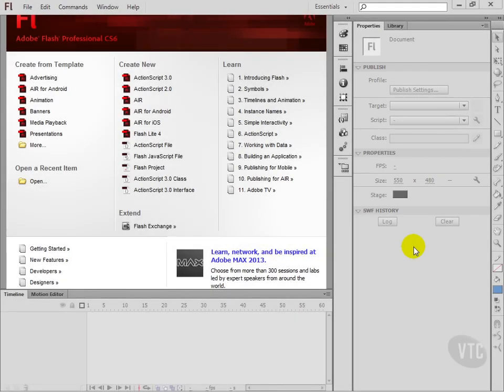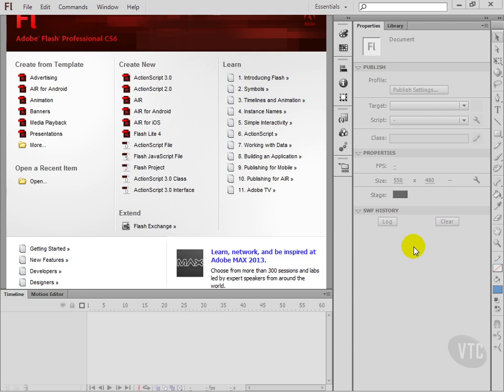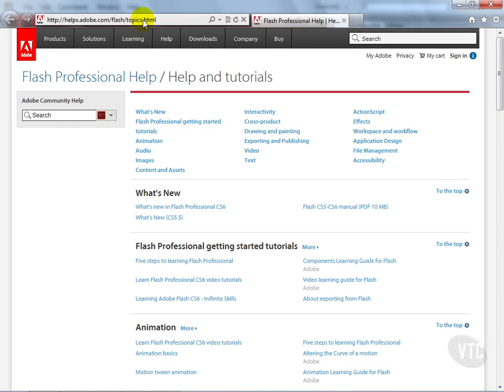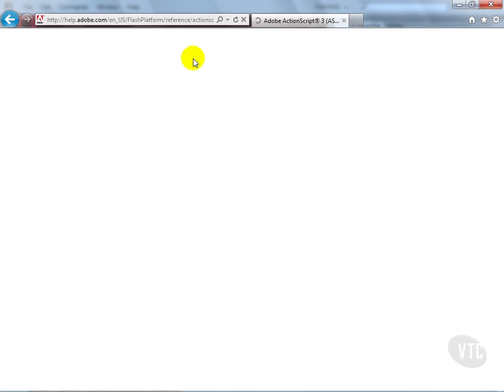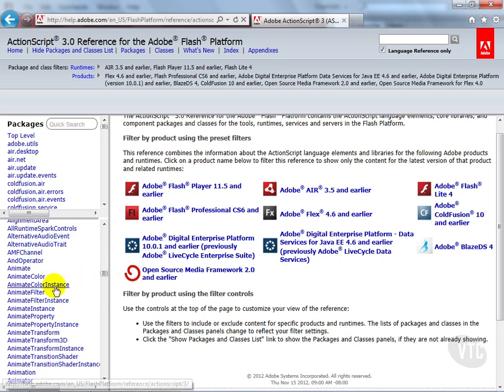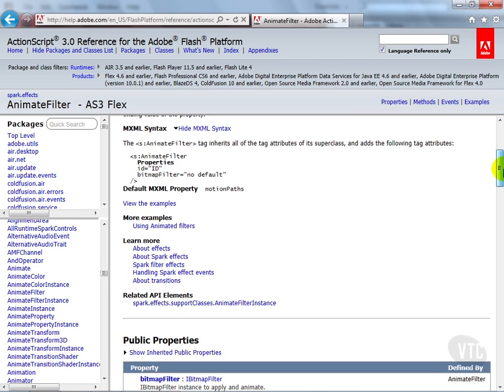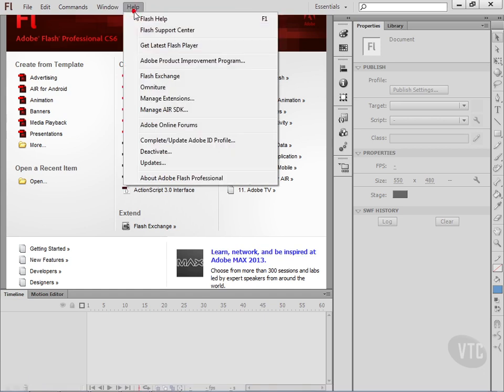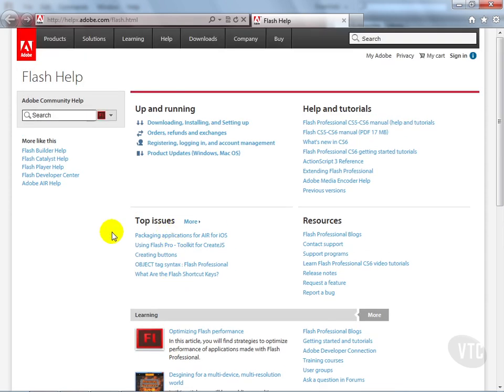4 ActionScript Resources